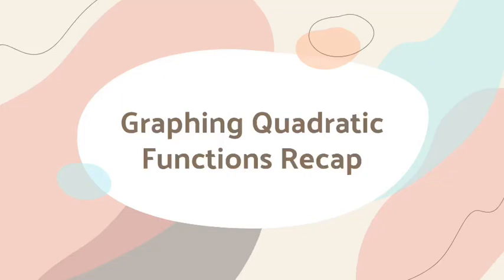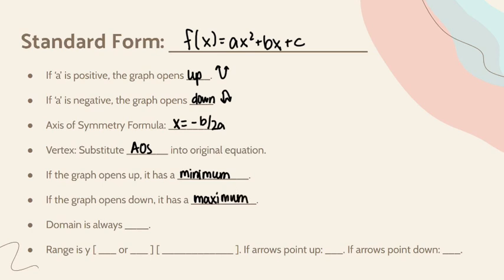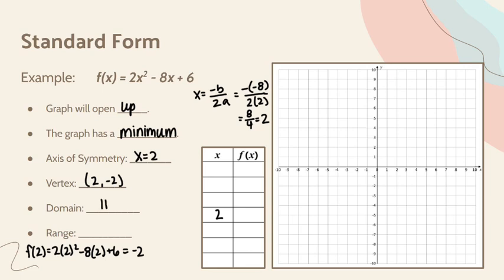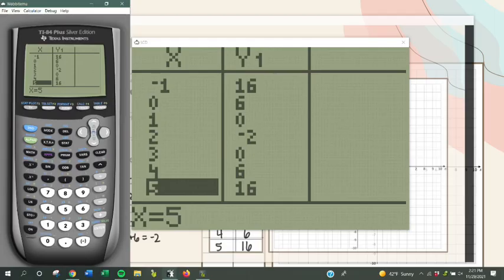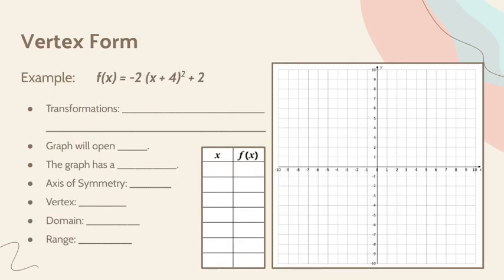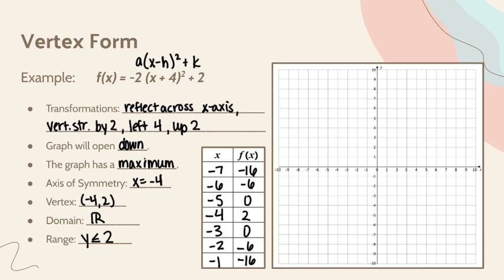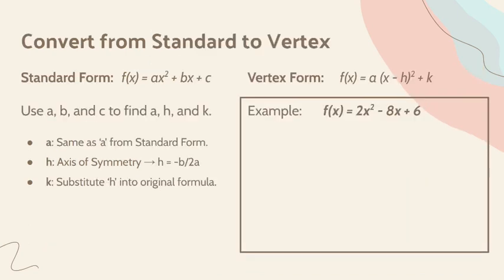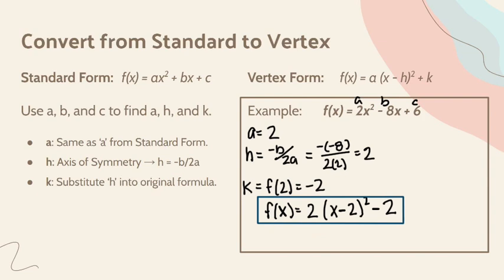Graphing Quadratic Functions Recap